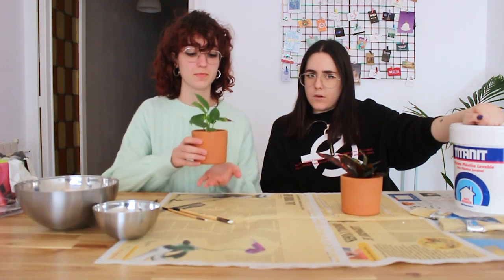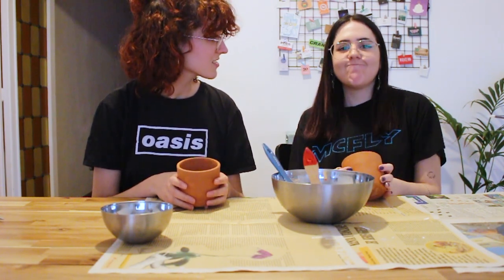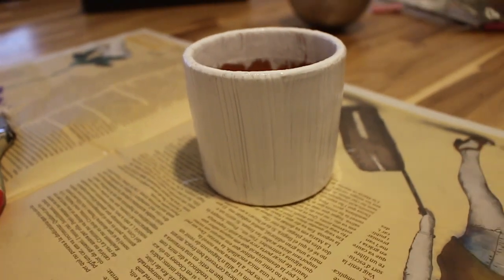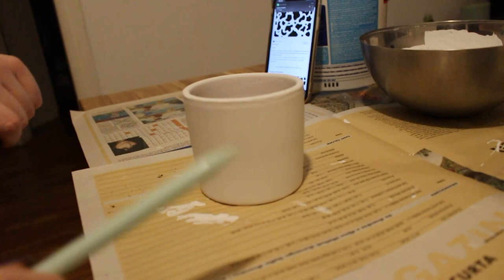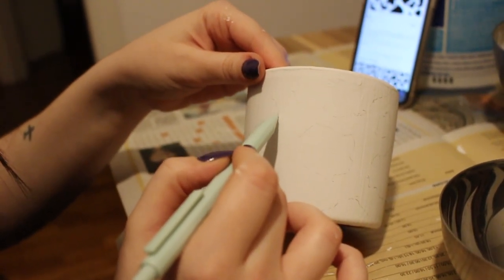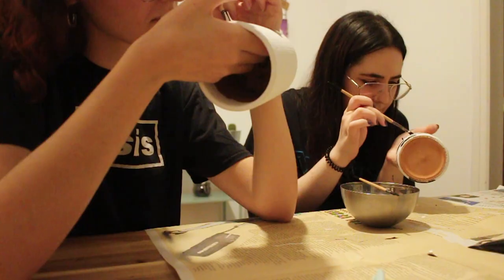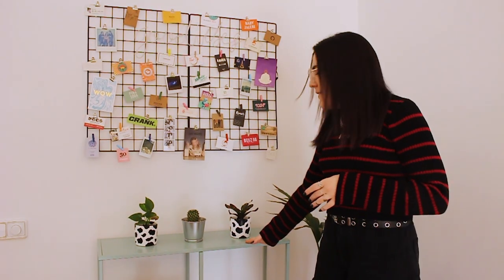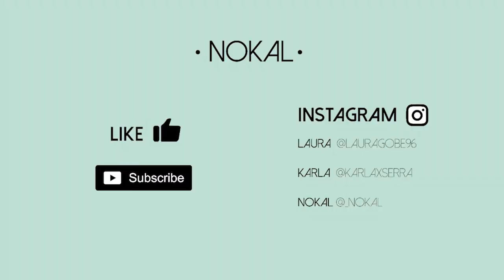· DIY cute decor | Paint cow print pots | NOKAL ·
Hello there and welcome to our first video!

We decided to turn our plain plant pots into something more fun that suited our living room aesthetic better.

NOKAL96

MUSIC

♫ We Were Dreamers - Scott Holmes
♫ Lonely Winter - Audiobinger
♫ Acoustic Indie Folk - Scott Holmes

Thanks · Gracias · 고마워요